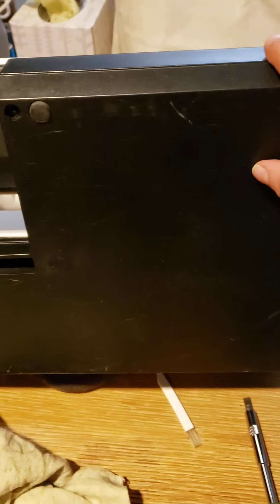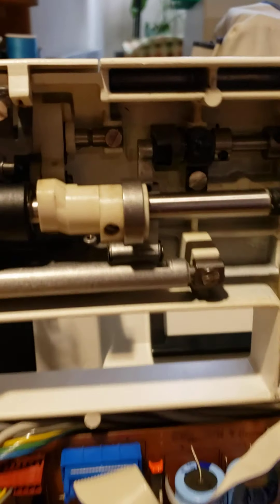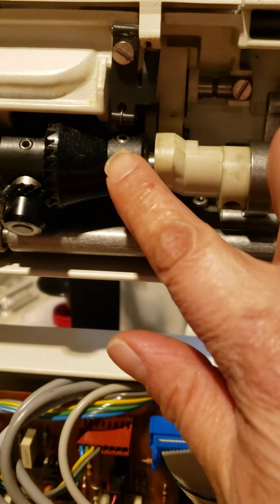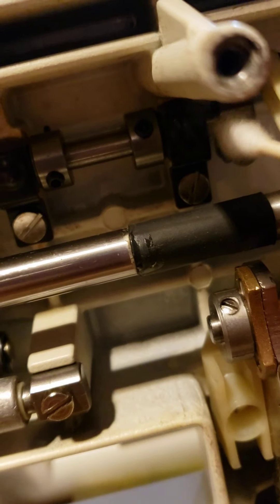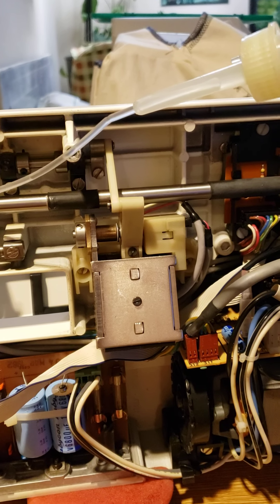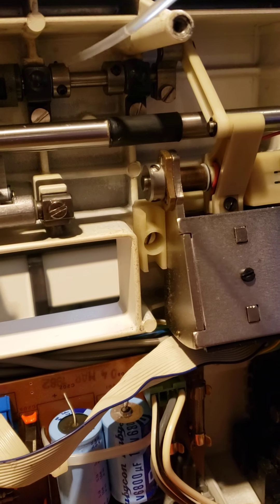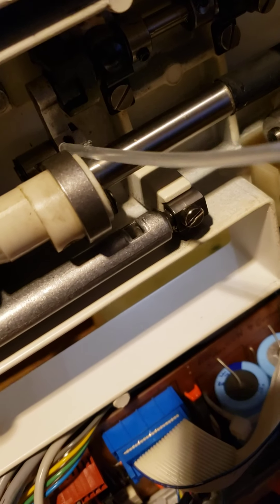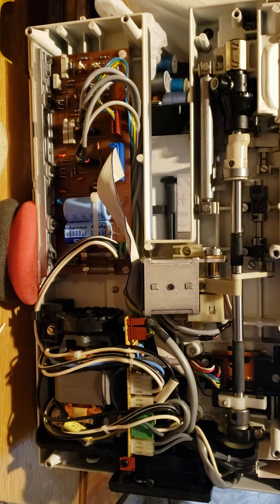kenmore sensor sew one hundred clean.part 2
sewing Kenmore maquinasdecoser sewingmachine sewingrepair embroiderytips embroiderymachine pfaff singer janome babylock I am not a technician, but I love vintage sewing machine, this videos is just for help to maintenance your vintage..I hope you enjoy to sew ..is a beautiful hobby!!!
suspcribe to my channel so you can find easy the 1 part of clean this machine